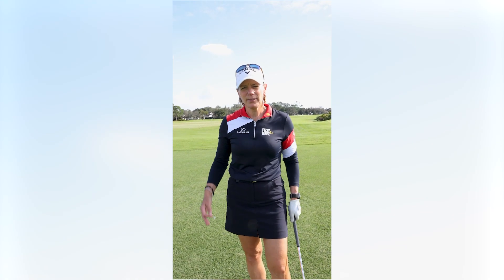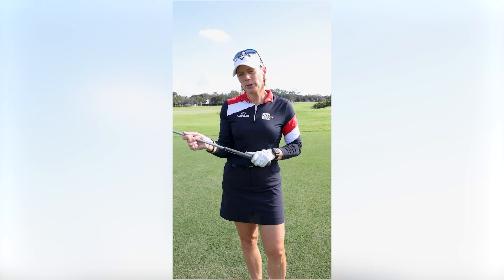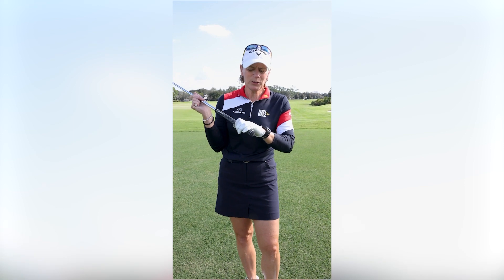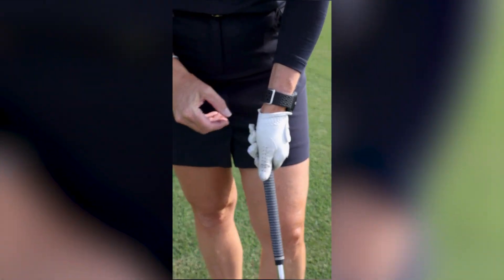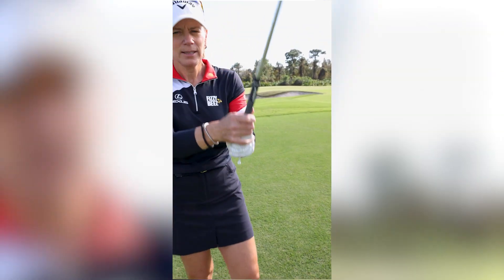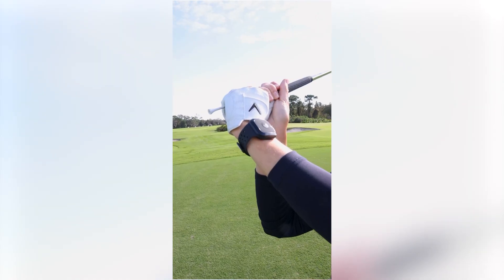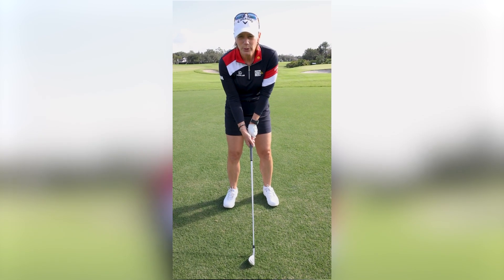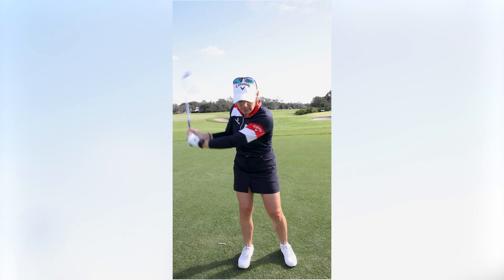Golf Tip - Grip Tip (2023)